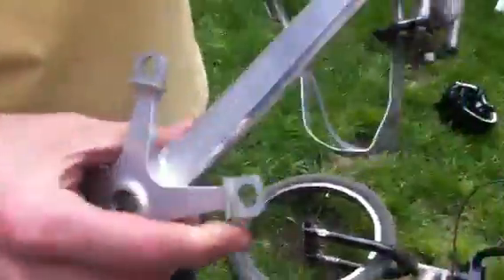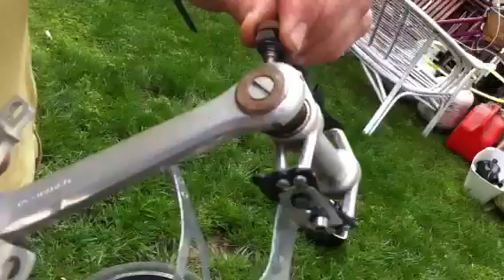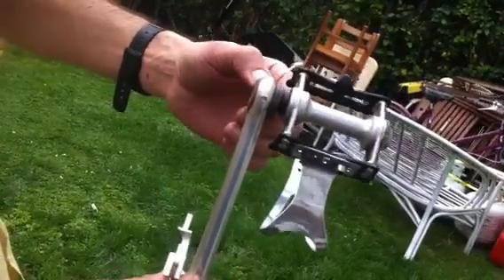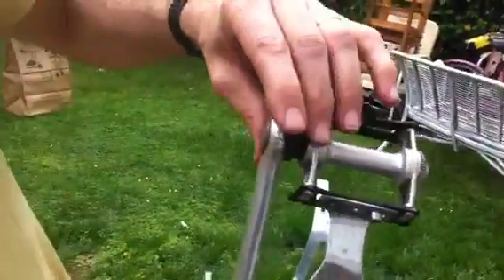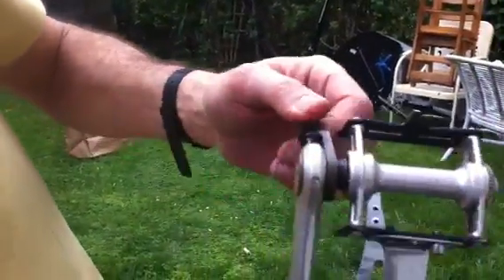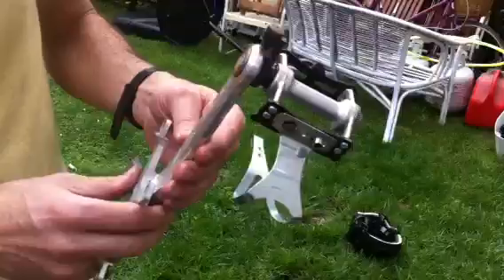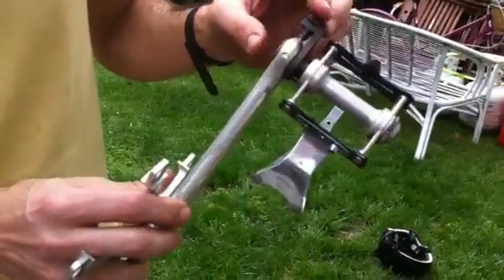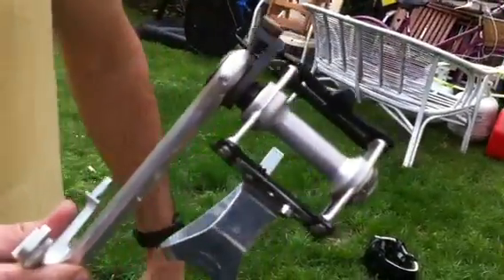Adjustable crank arm invention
Cool idea